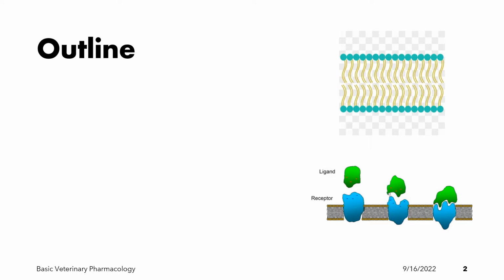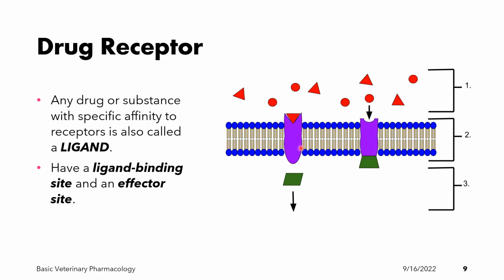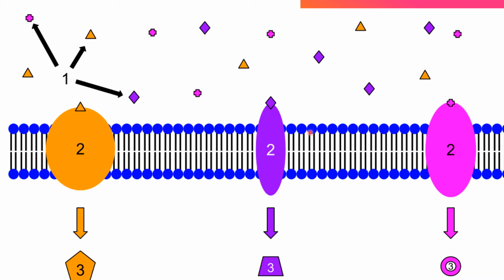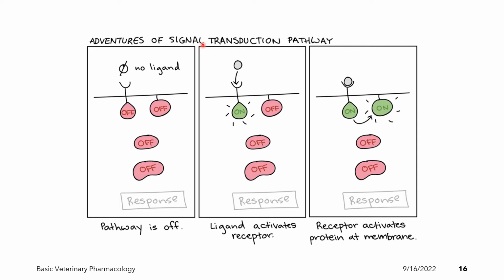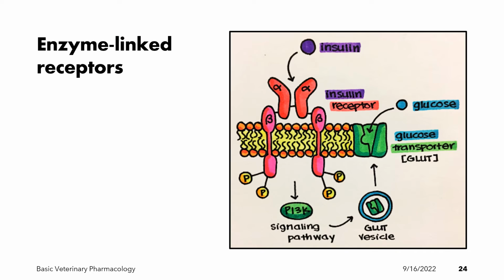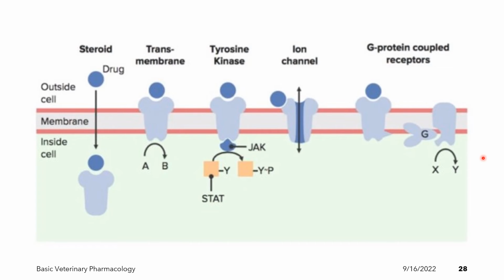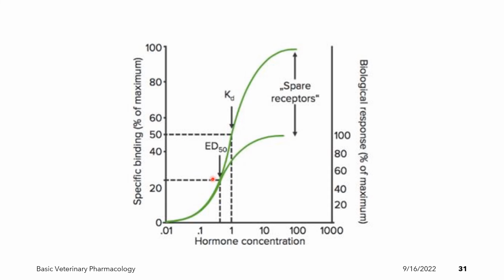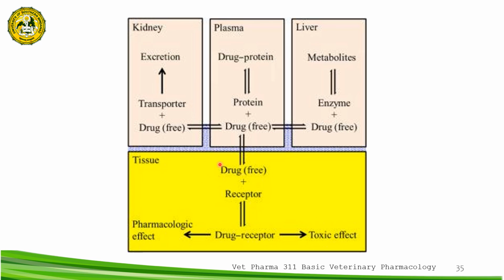VET PHARMA 1 | Pharmacodynamics: Drug-Receptor Interaction (Part II) | Chapter 3.2 (2022-2023)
This topic is under chapter 3 of the course and this will focus on the "Pharmacodynamics: Drug-Receptor Interaction" . This is a part of the lecture under Basic Veterinary Pharmacology for the academic year 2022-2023.